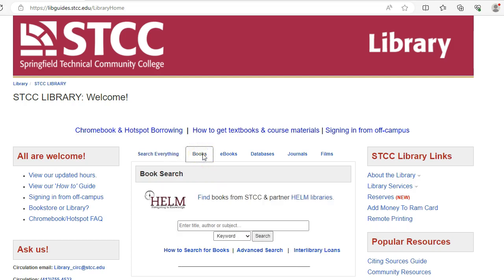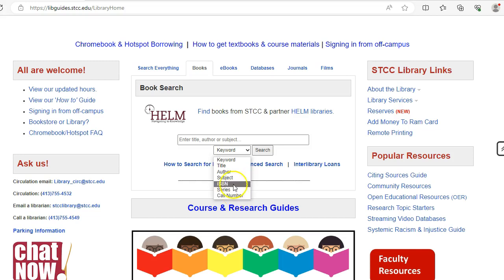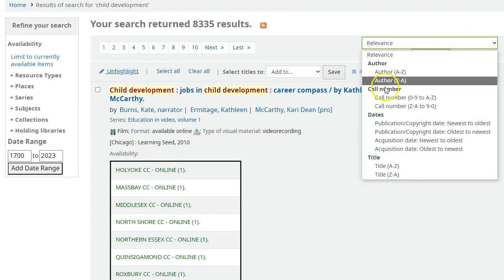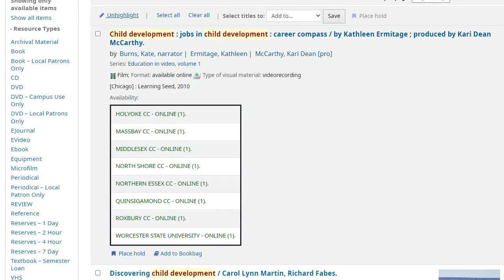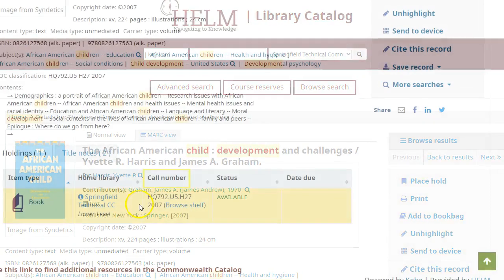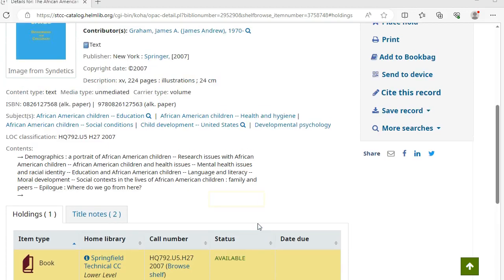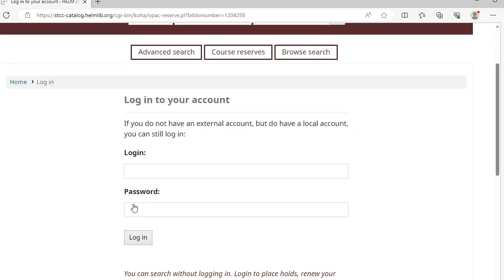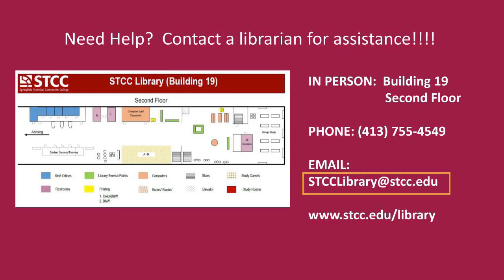Finding Books at STCC